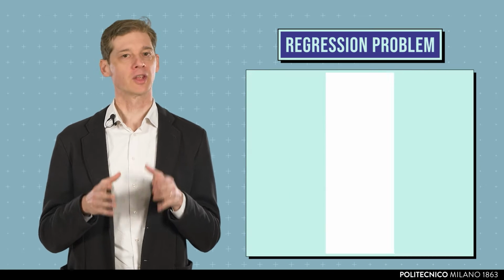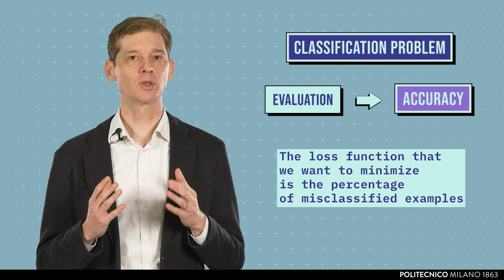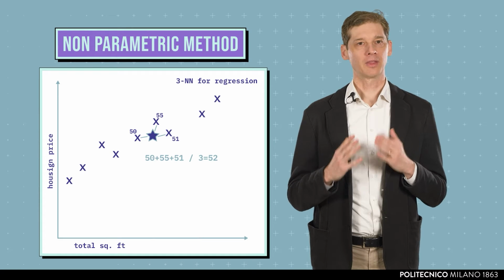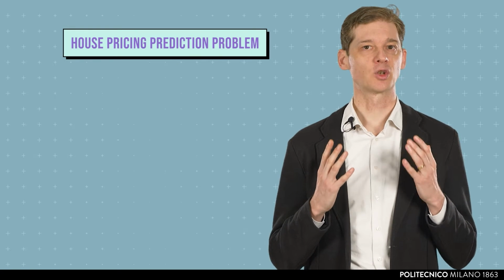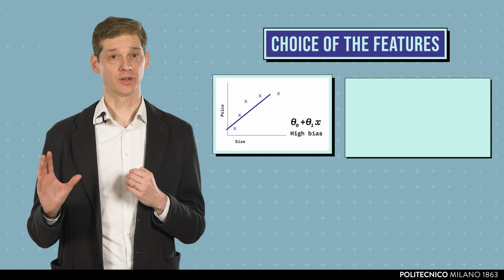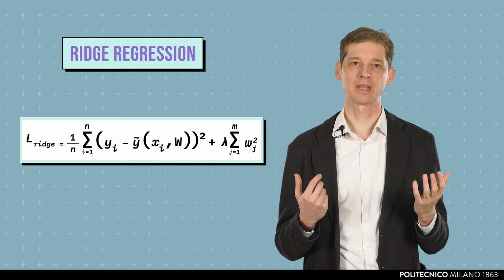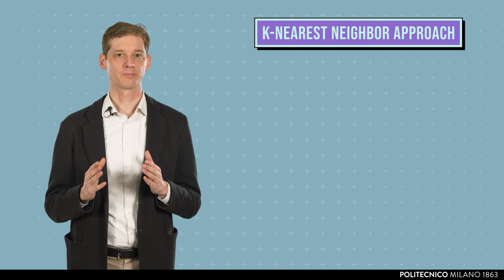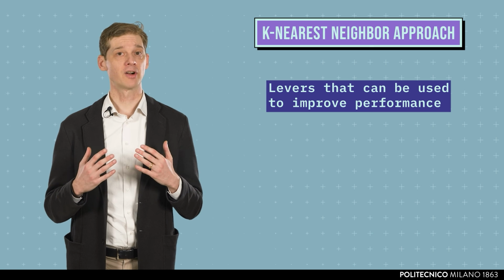Regression and Classification problems (Marcello Restelli)